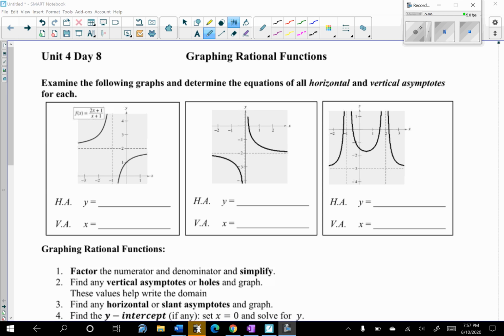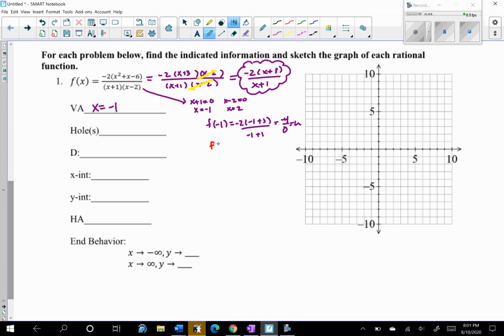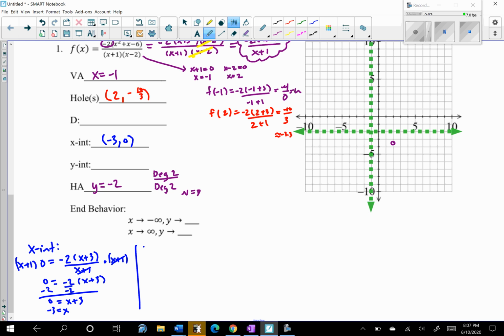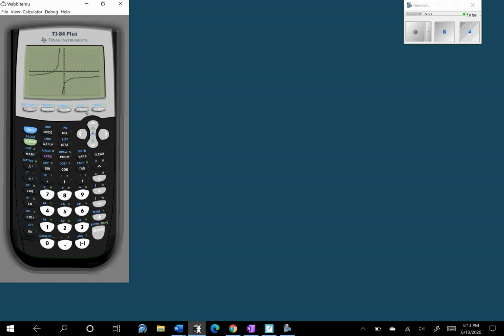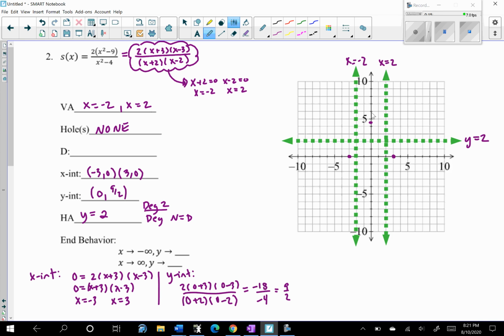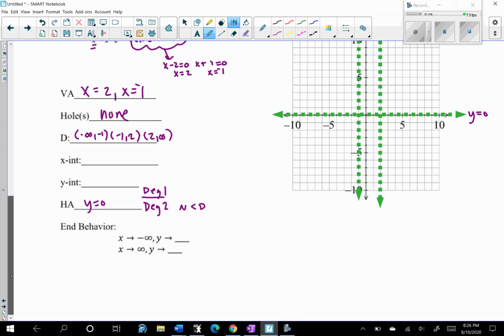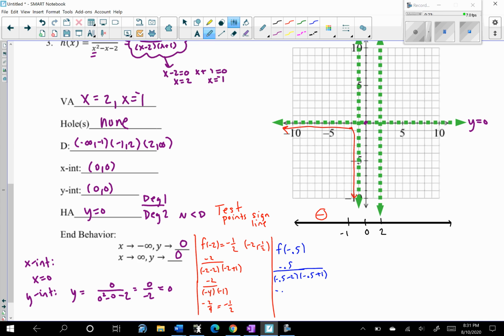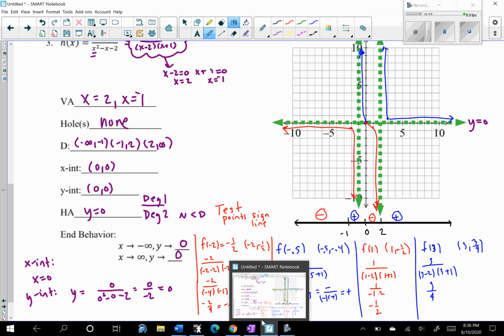Graphing Rational Functions Day 1